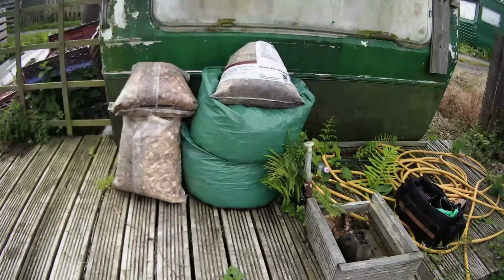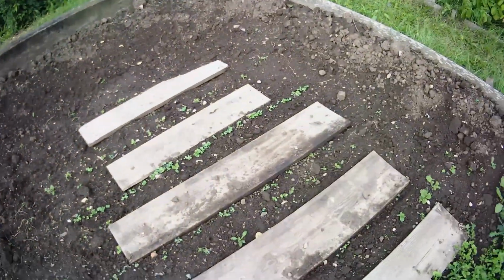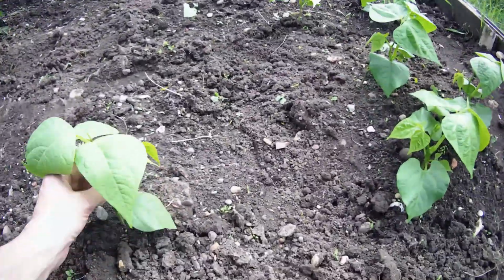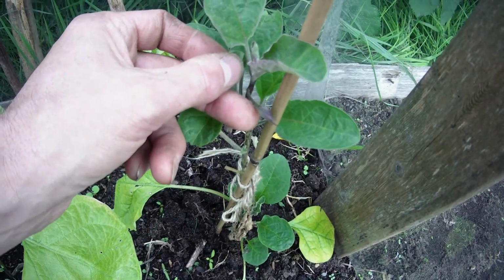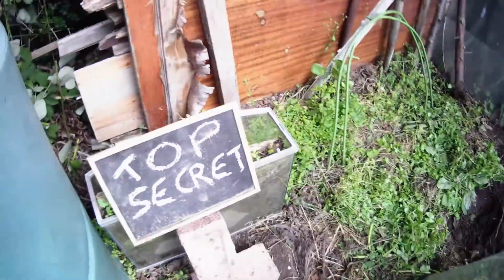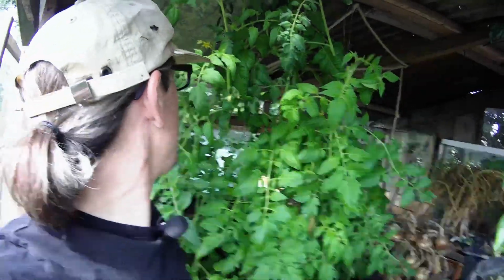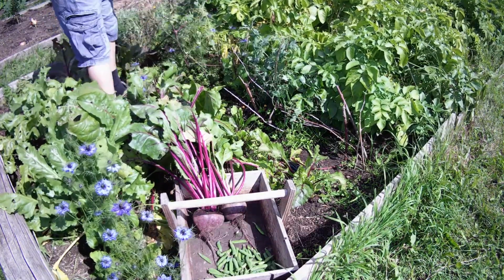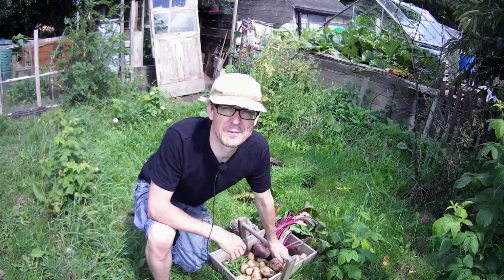August Allotment Tour - It's a Show and Do! - Strawberry Runners, Pea Harvest and 2nd Early Potatoes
It's the start of August - let's have an allotment tour. It's been a year of coping with the weather (it's either too wet or too sunny and dry), and learning about new plants for me this year. I show you how I'm getting on and then get busy taking runners from my new strawberry plants, harvesting my peas (Pacco) and unearthing my second early potatoes (Bonnie and Nicola) after 13 weeks to see how they're getting on.
Onions, Leeks, Courgettes, Pumpkins, Aubergines, Potatoes, Cabbages, Peas, Beetroot, Raspberries, Strawberries, Tomatoes, Chillies, Peppers, Sweetcorn - What A Week! - It's a learning experience (apparently)

Thanks for the Strawberry tip to Bill and Val

Allotment. GYO. Organic Vegetables.